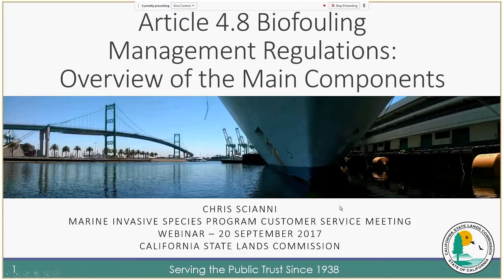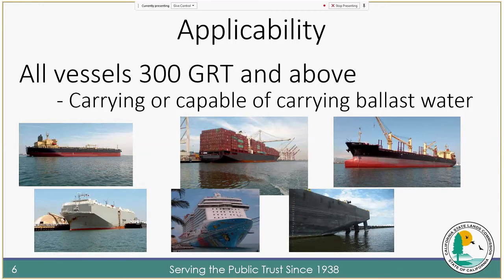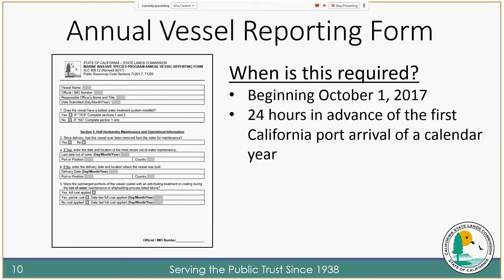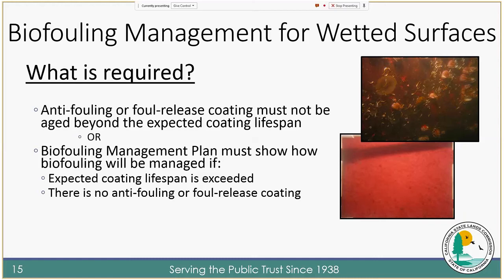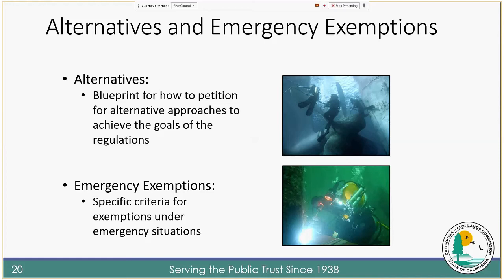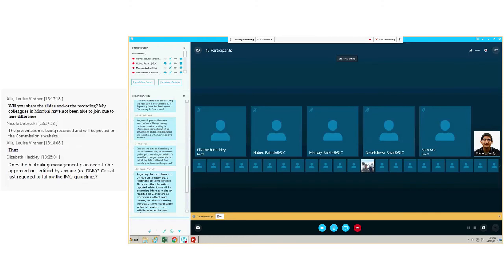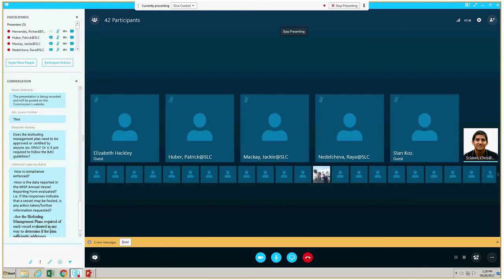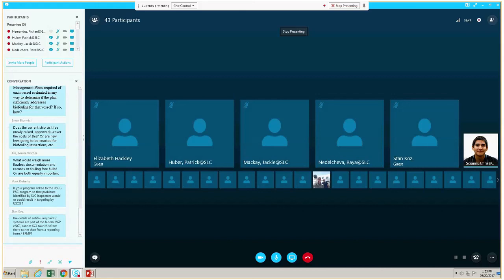California's Biofouling Management Webinar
The Commission’s Marine Invasive Species Program presented a webinar on September 20, 2017, to provide clarity and guidance to interested parties regarding California’s Biofouling Management Regulations to Minimize the Transfer of Nonindigenous Species from Vessels Arriving at California Ports.